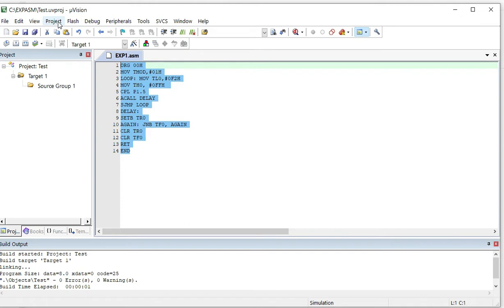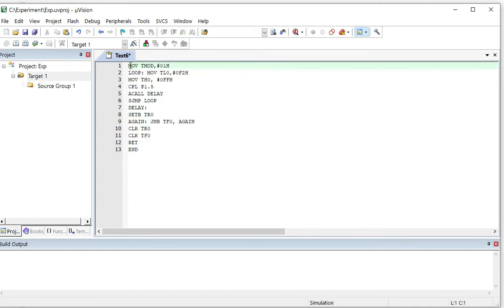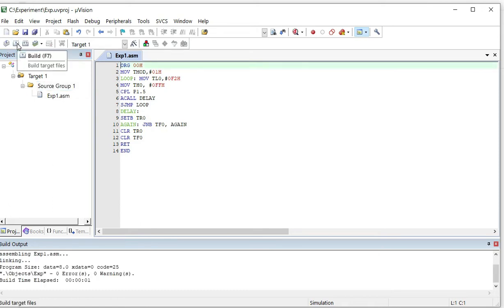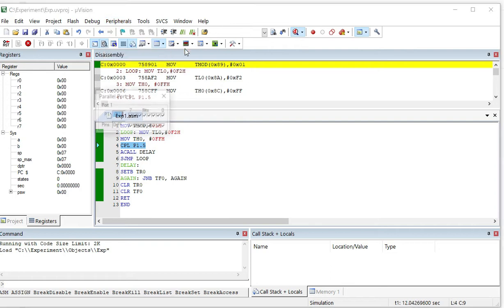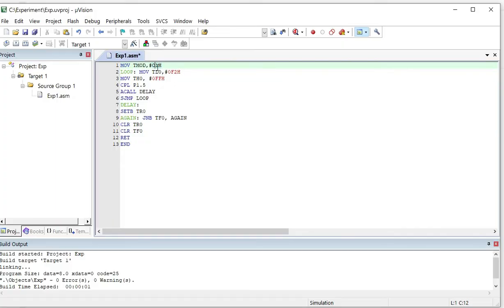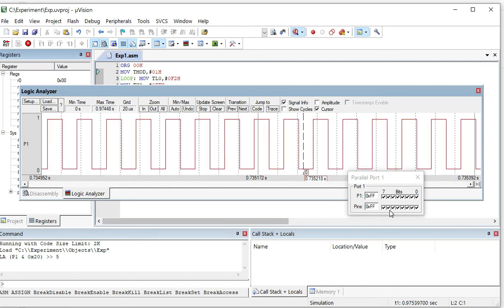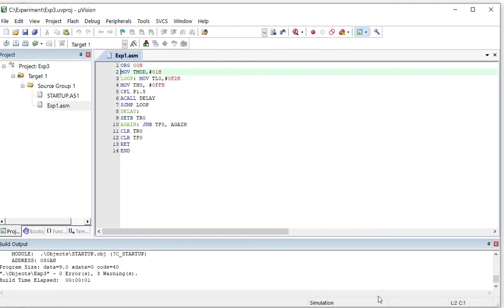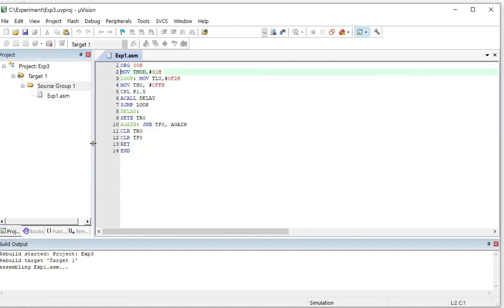Keil Assembly Program for Microcontroller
Common Mistakes During Assembly Program
 In the following program, we are creating a square wave of
50% duty cycle (with equal portions high and low) on the
P1.5 bit. Timer 0 is used to generate the time delay
ORG 00H
MOV TMOD,
LOOP: MOV TL0,
MOV TH0,
CPL P1.5
ACALL DELAY
SJMP LOOP
DELAY:
SETB TR0
AGAIN: JNB TF0, AGAIN
CLR TR0
CLR TF0
RET
END